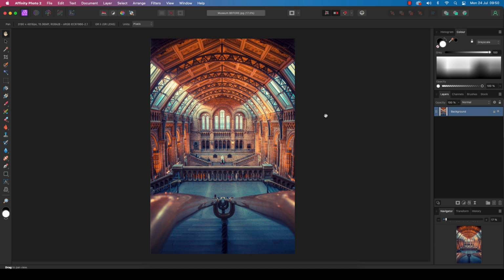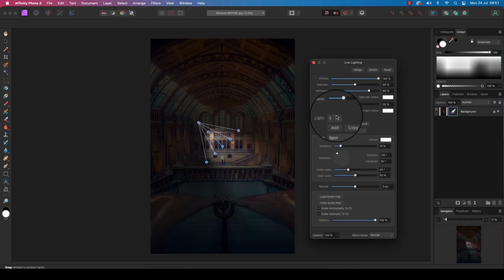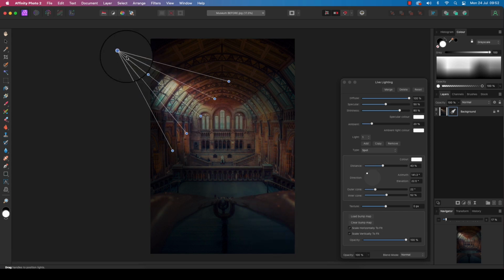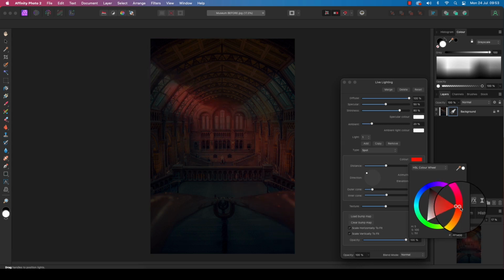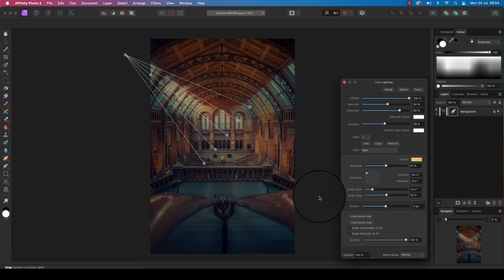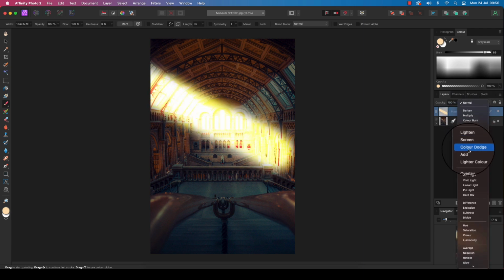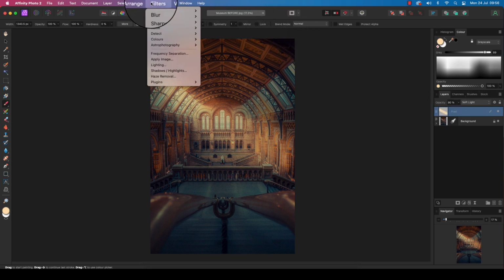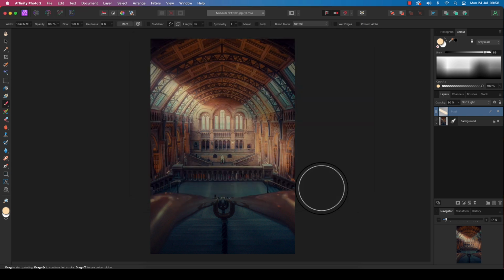Affinity Photo tutorial - Control Light Streaming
This is a supplment to the article in issue 210 of Professional Photo Magazine.
Sunlight streaming through a scene can add a glorious extra element, but if nature is not playing ball then it’s possible to lend a helping hand by using the incredible line-up of tools available in Affinity Photo 2.